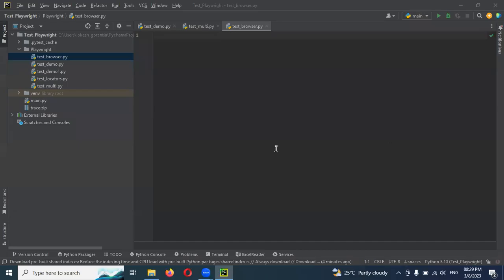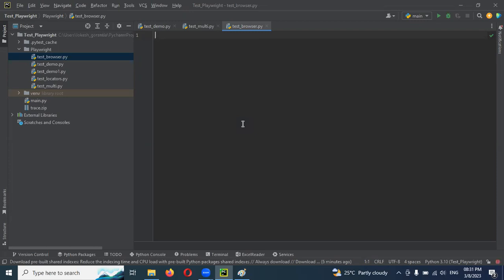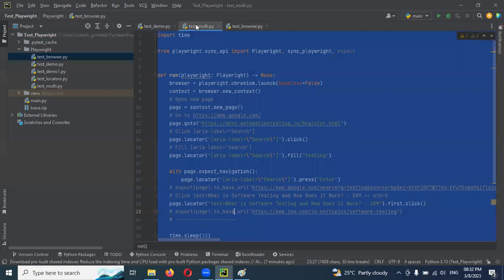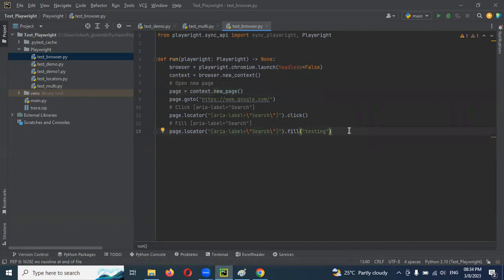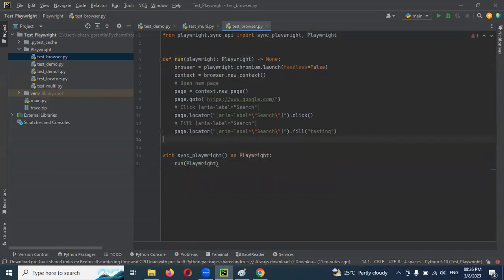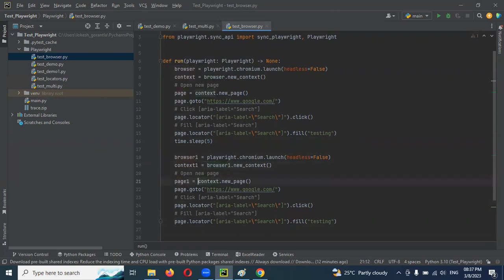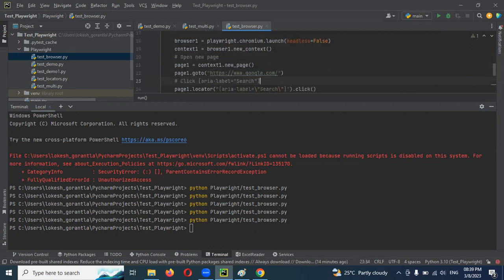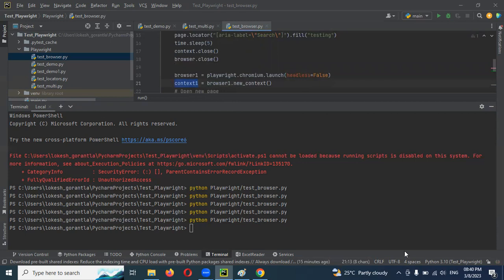Python Playwright Beginner[2023] Part 8: Browser Context | Multiple Browser Context